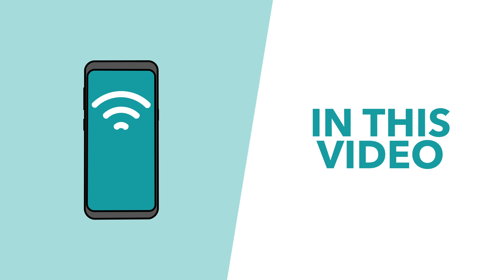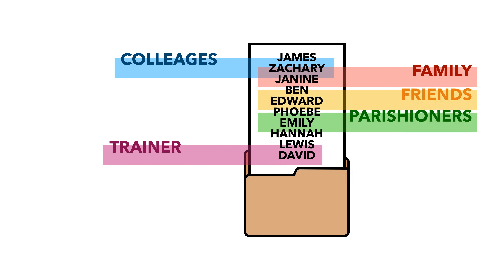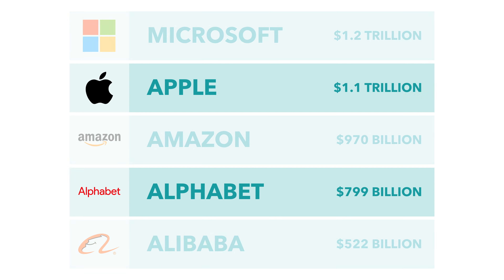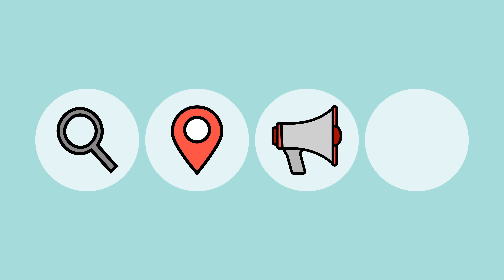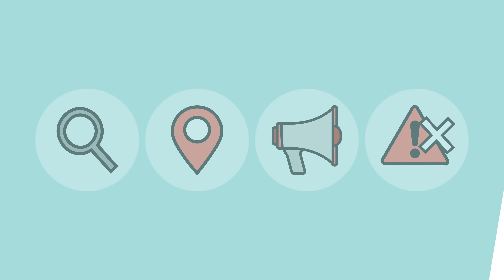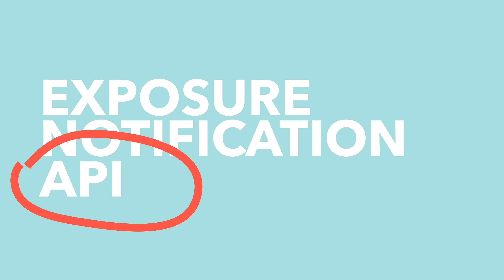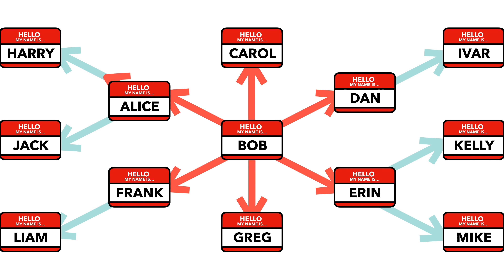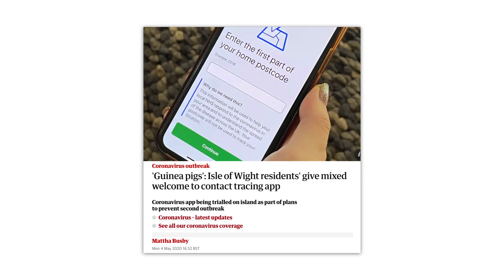How COVID Contact Tracing Apps Could End Lockdown: NHS, Apple & Google's Apps Explained - TLDR News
The NHS is beginning the rollout of a Coronavirus contact tracing app today, but many are concerned about the safety and privacy of the system. Apple & Google have also recently proposed and shared an API, something the UK has ignored in favour of their own NHS system. In this video we explain how contact tracing apps work, and if people's concerns are justified.